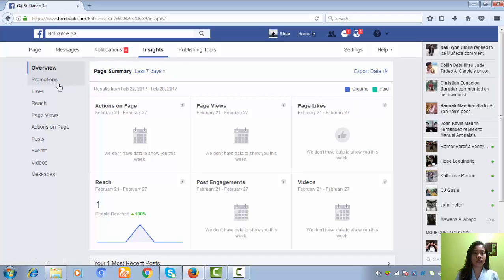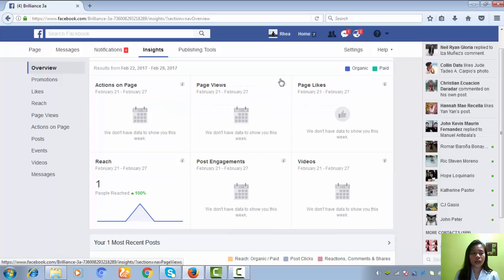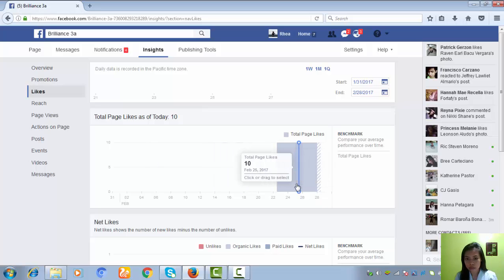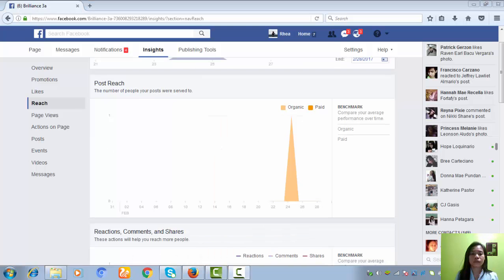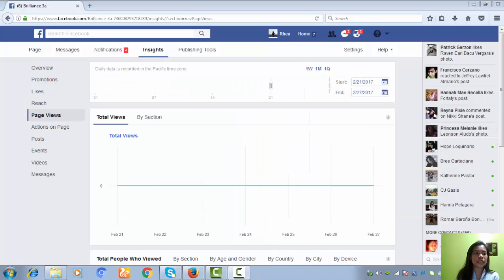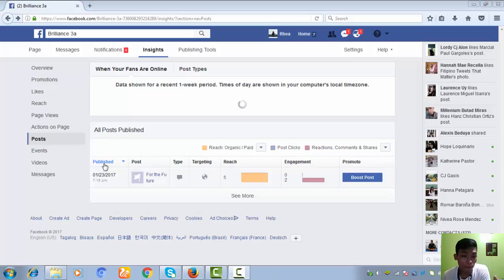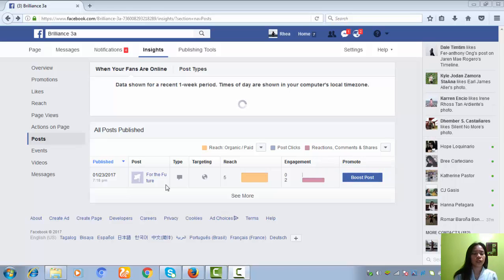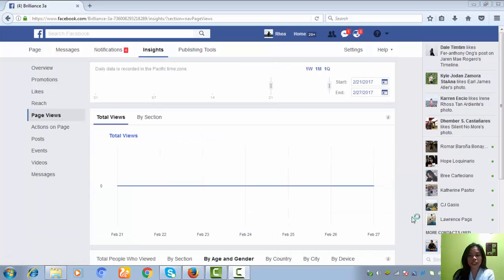ICT Project Publication & Statistics Video Tutorial